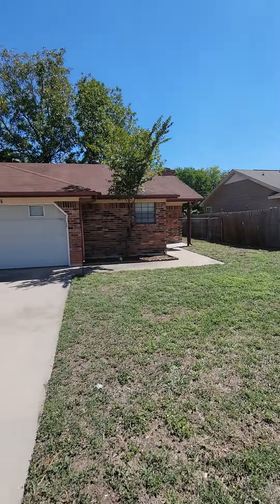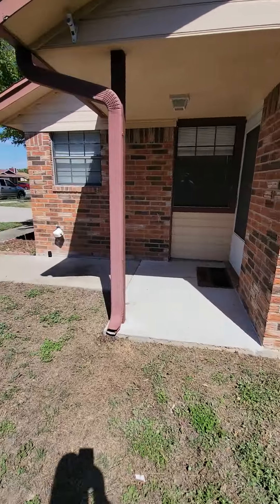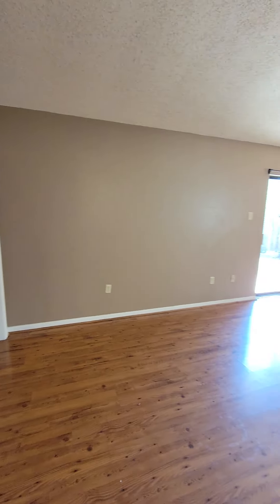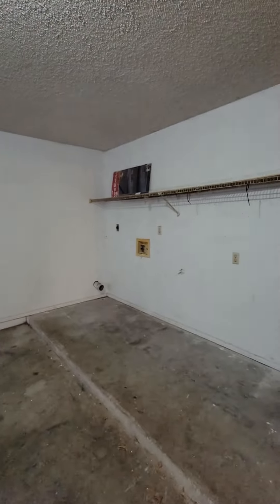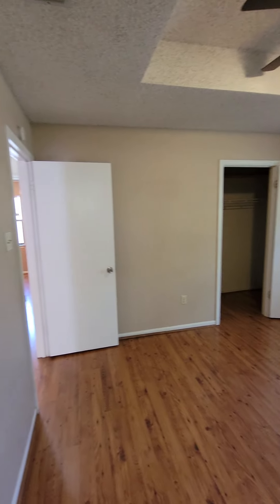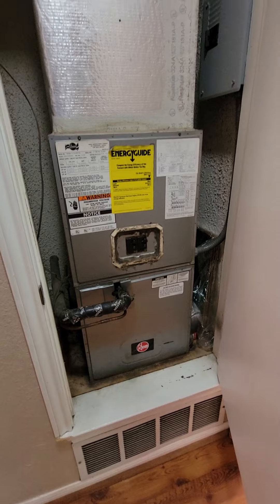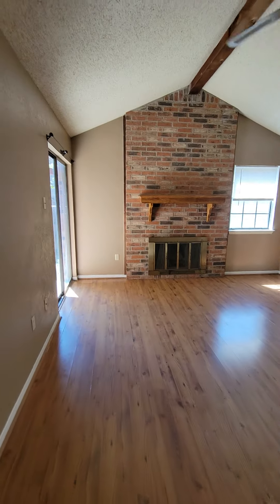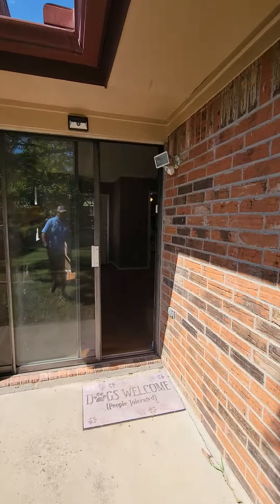106 Bridle, Copperas Cove